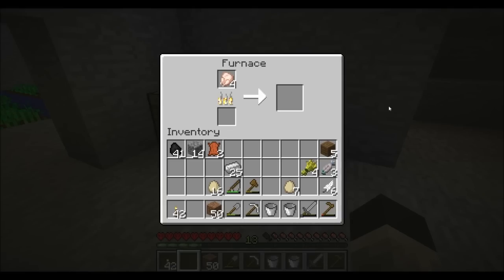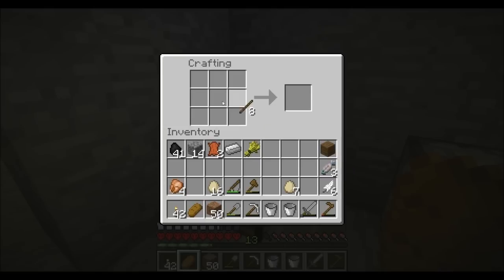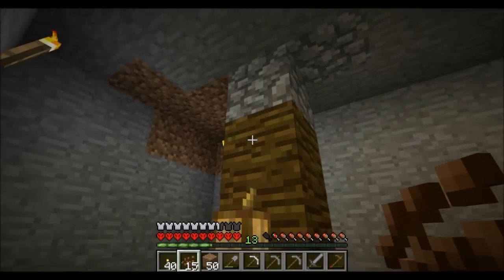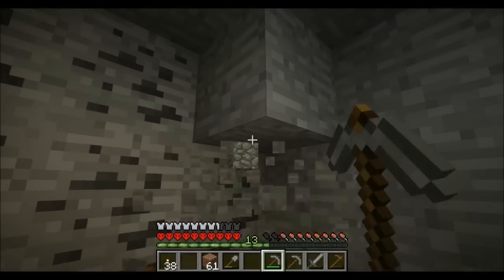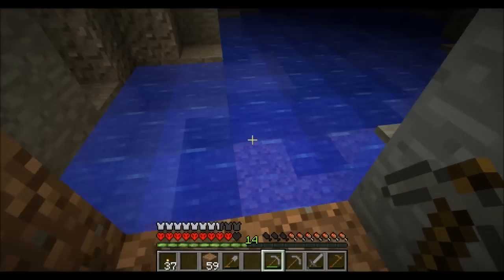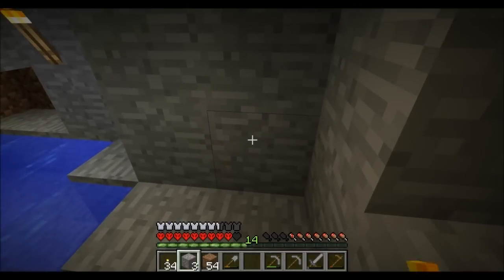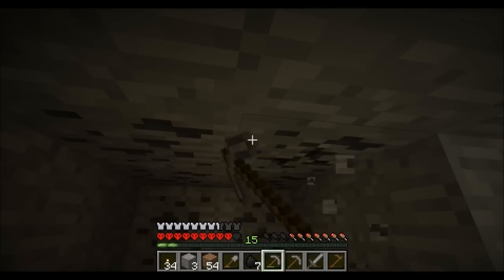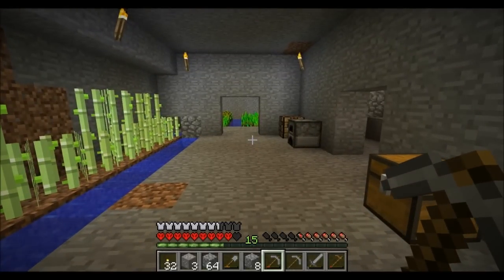KSchwag Minecraft Hardcore Survival Episode 10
So JinxRose died in his hardcore game, so it is time to try my hand at this and see if I can beat hardcore. It's about time I show off my mad skills.

If you like the video, press the like button.

✖ Music used in Intro and Outro

Be sure to give these guys love and support.

Extra Tags (Ignore):
Minecraft mine craft gaming game commentary commentation commentaries notch gameplay play griefing sky block island survival hardcore creative fun awesome cool funny stupid experience walkthrough guide tutorial xbox 360 ps3 playstation pc mac hacking machinima program software demo expansion free account coal iron planks gold diamonds diamond yogbox yog hack/mine hack slash mine voxelmod pack technic launcher tekkit voxel mod turner xephos soares computer steve the cake is a lie song parody cover note block flying resources crafting gain levels health hunger adventure map parkour gamemap easy medium hard difficulty life default flat flatland structures testificate village villager villagers dungeon abandoned mine bonus chest cheats codes commands new update mod reviews review texture packs redstone building castle lapis lazuli watermelon pumpkin carrot potato pie mushroom stew emerald head skull anvil end ender dragon portal nether obsidian enchantment enchanting table enderman skeleton archer spider zombie pigman pig sheep cow chicken item frame tnt explosion repeater piston beacon creeper bat witch baked rotten leather dye armor potion night vision invisibility glistering melon brewing stand nether star blaze rod wheat bread notch mojang jeb wall ore torch sticky piston dispenser pvp lan server network singleplayer single player multiplayer multi player 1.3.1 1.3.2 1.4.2 ftb feed the beast ctw capture the monument